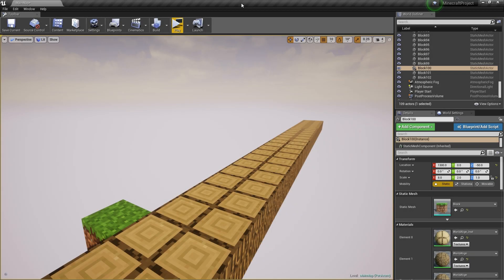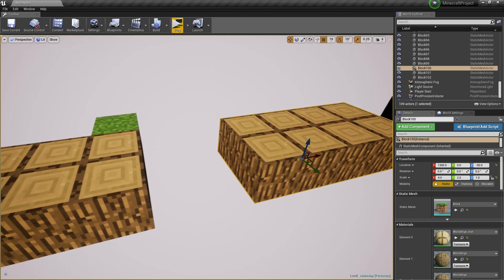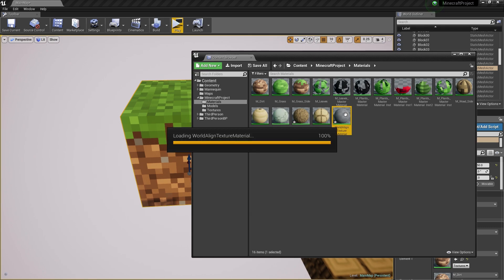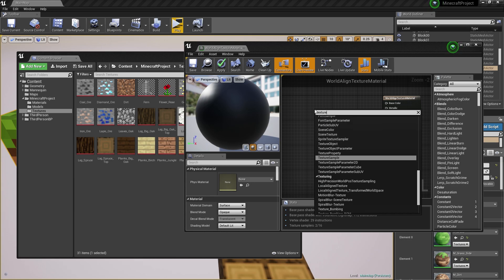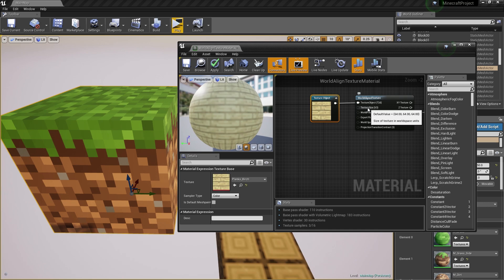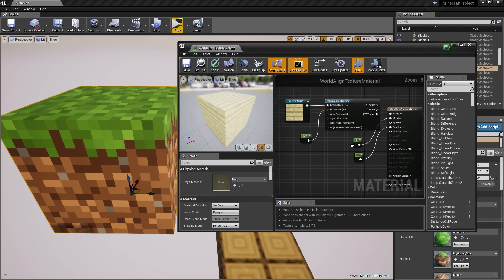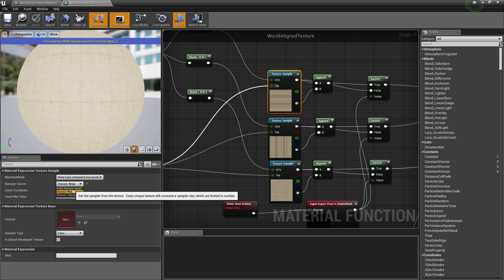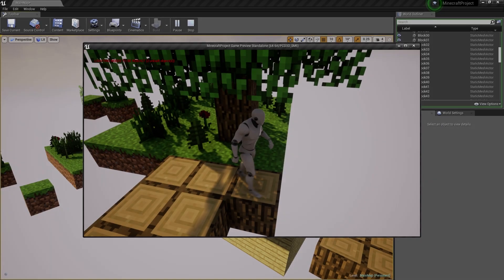[Unreal Engine] - World Aligned Texture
This video will cover the World Aligned Texture Function within the Material Editor in Unreal Engine. The World Aligned Texture is very useful to let your world project your textures onto your models.